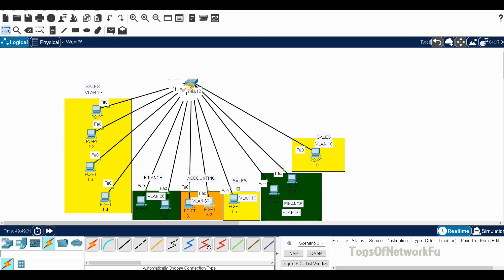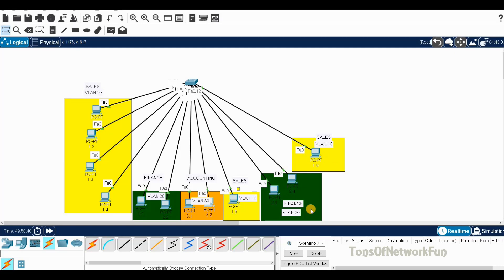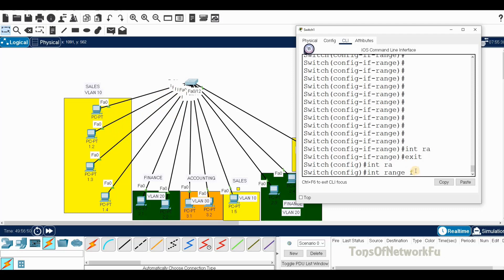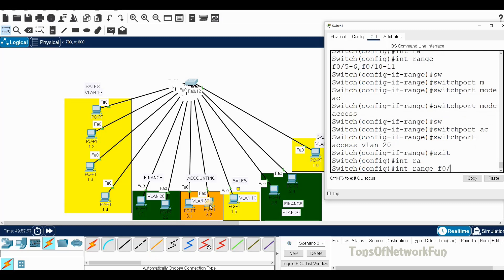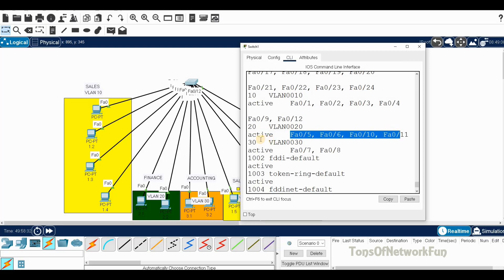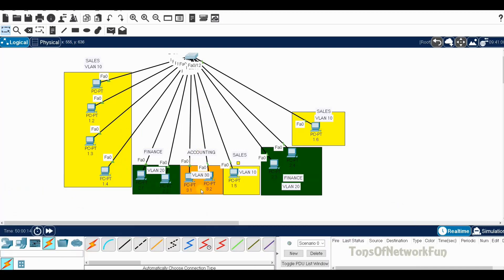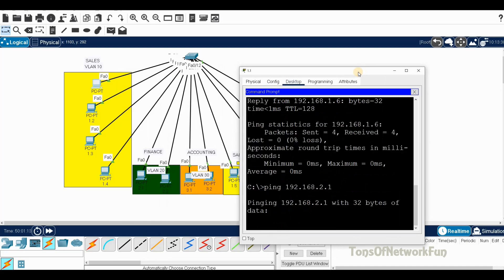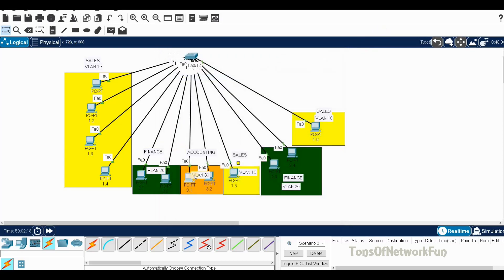VLAN 10 20 30 ASSIGNING PORTS I PACKET TRACER I Tons OF Network Fun